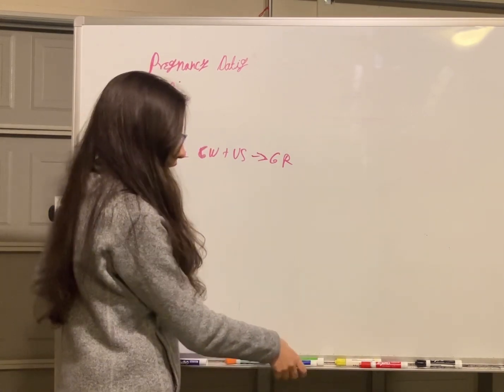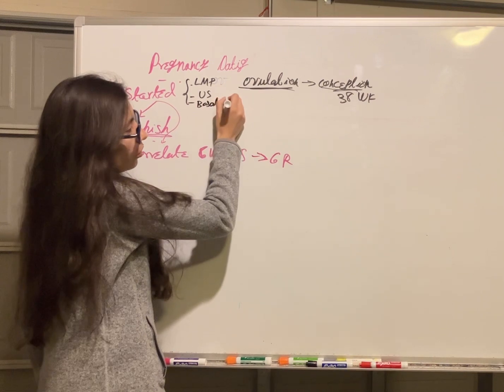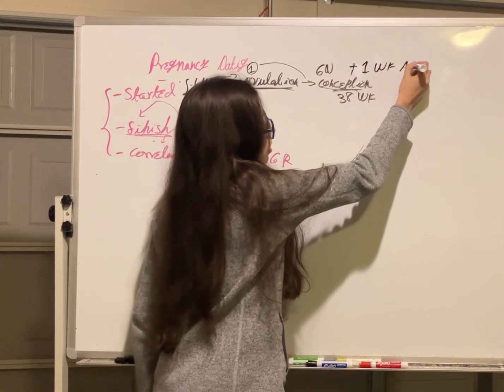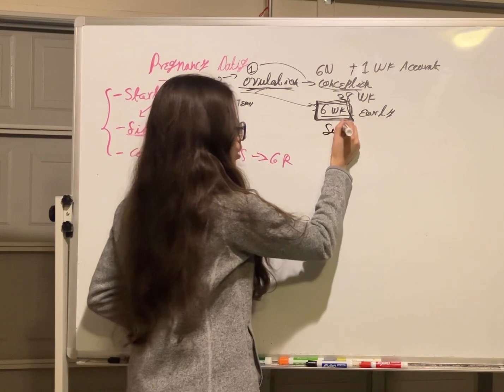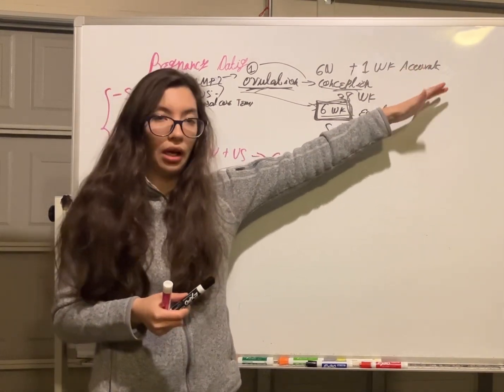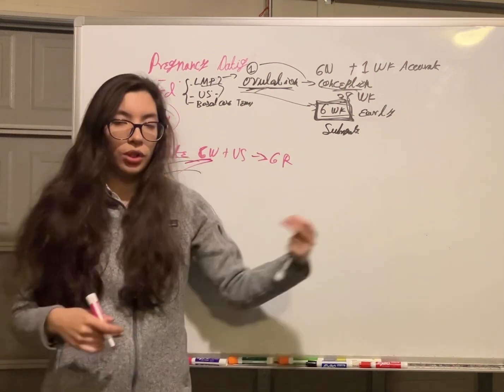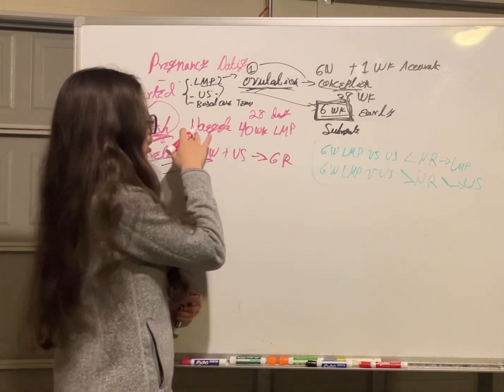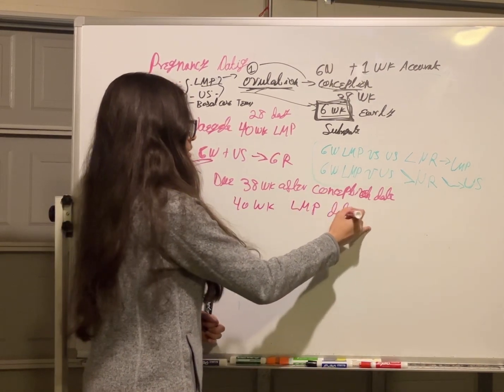Dating Pregnancy 3. Estimated Due Date